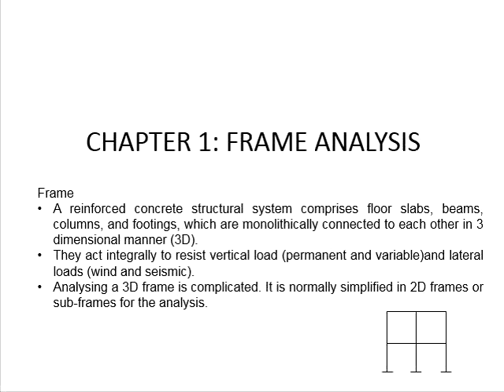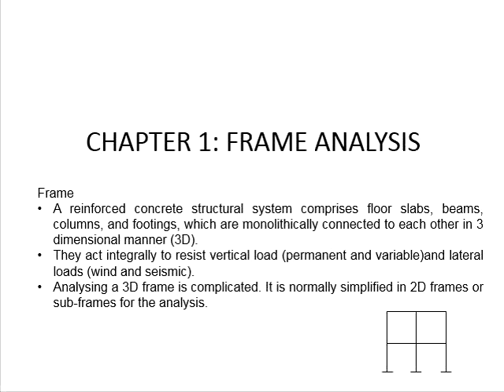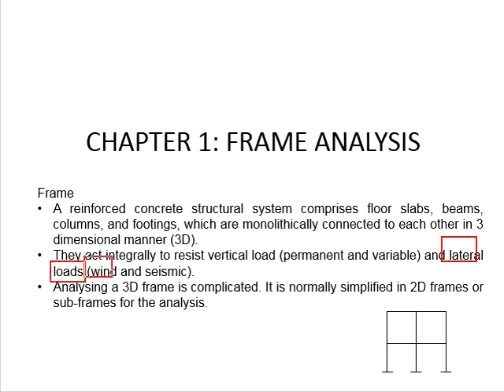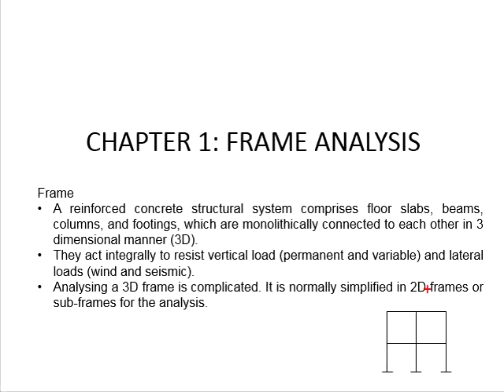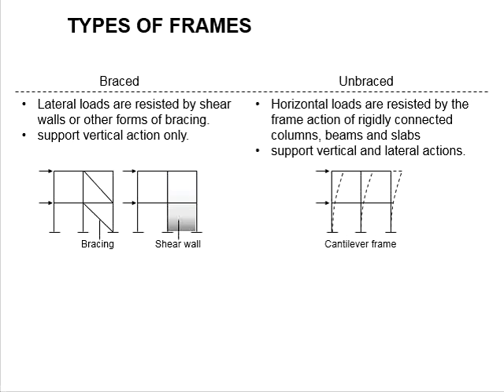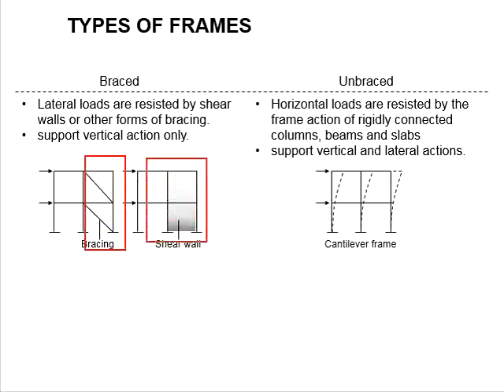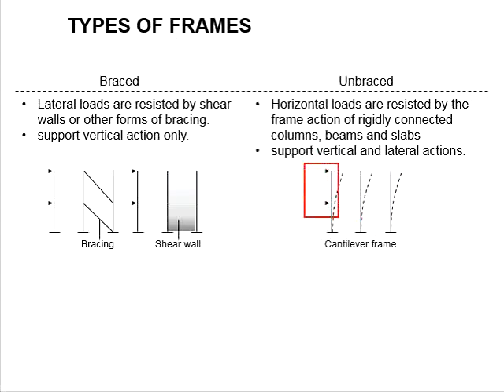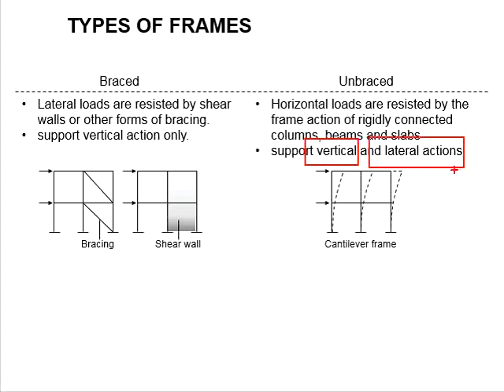1 1 Type of frame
Introduction to frame and its types; braced and unbraced